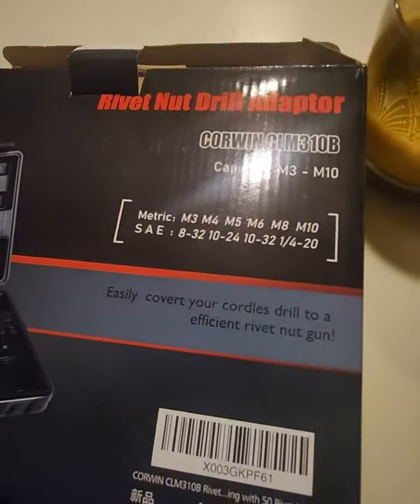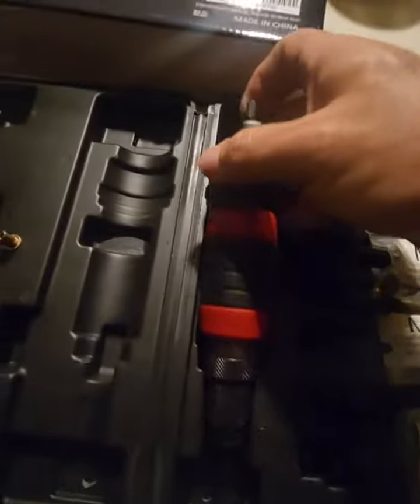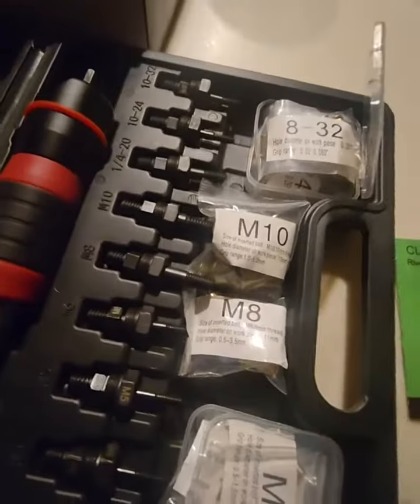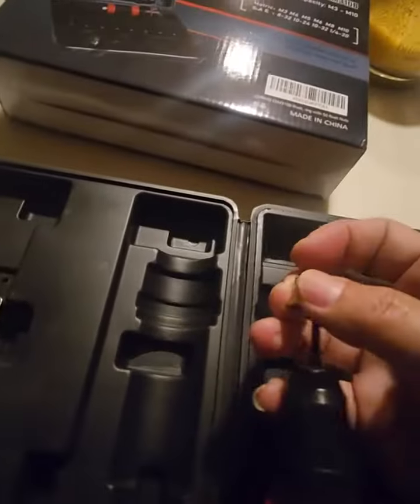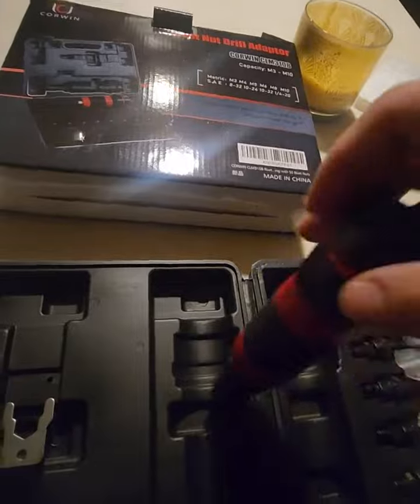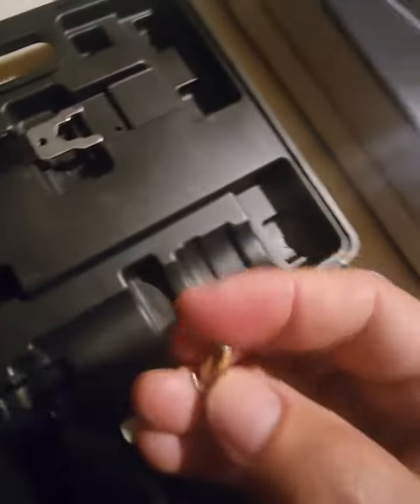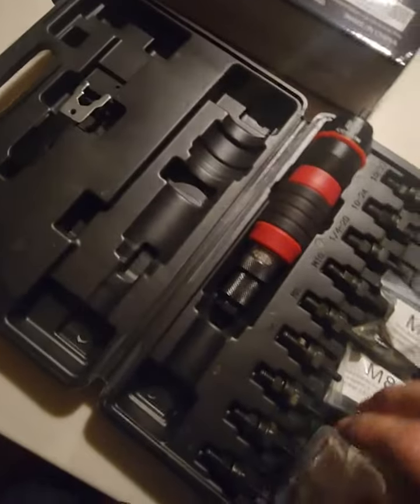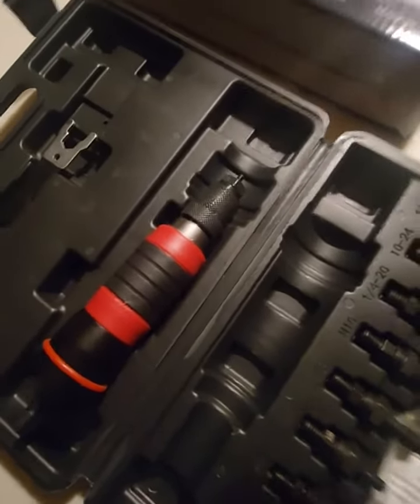CORWIN CLM310B Rivet nut Gun Drill Adaptor Attachment Review, Awesome